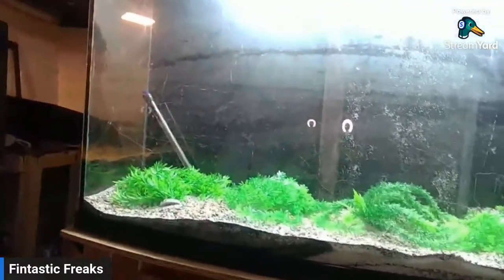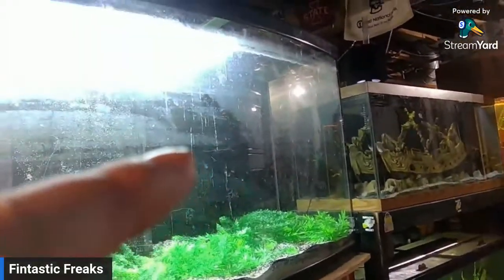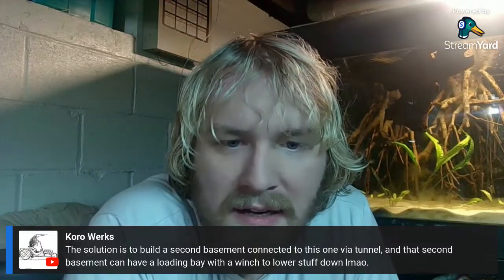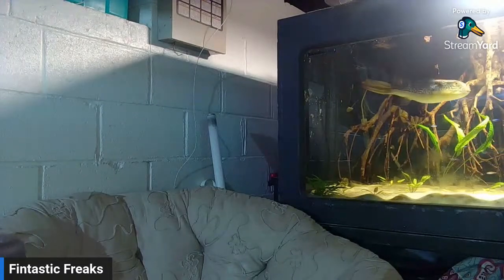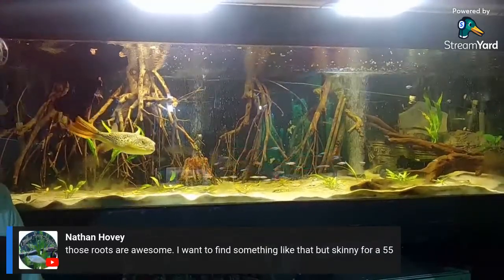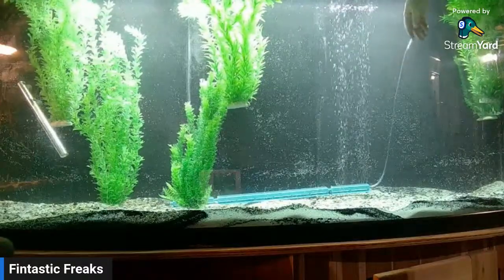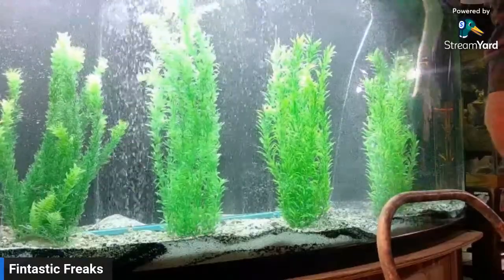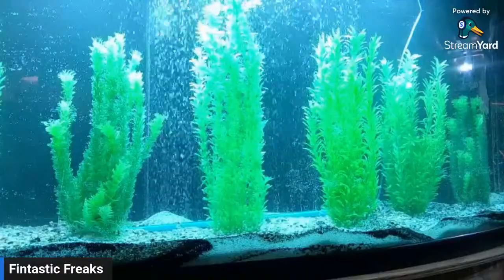LATE NIGHT MUSINGS! LET'S SET UP THE 185 BOW!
We're back! We're filling up the 185 for real this time! Getting it ready for the Oscars and Silver Dollars!